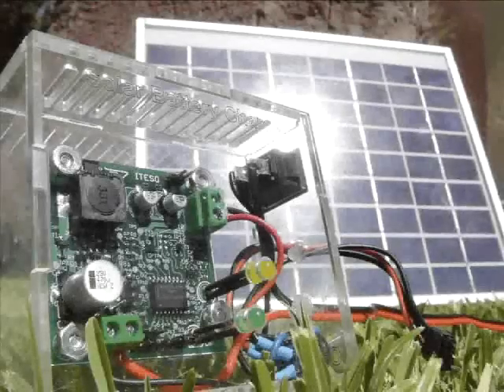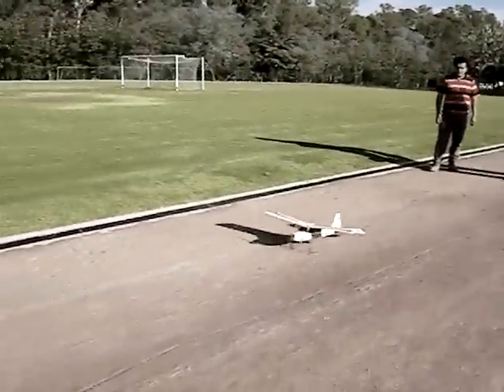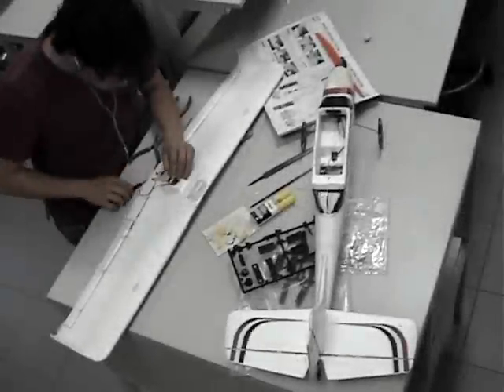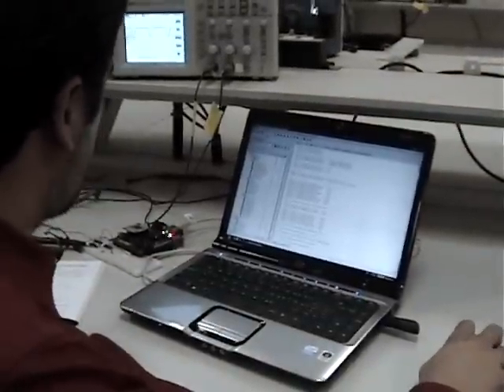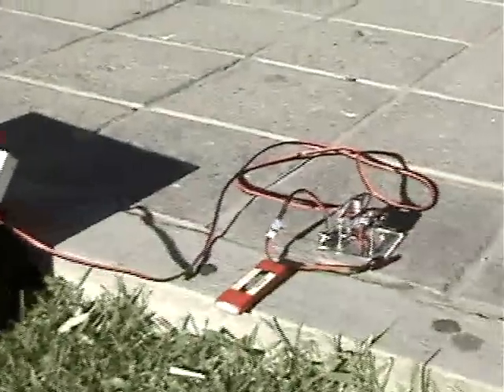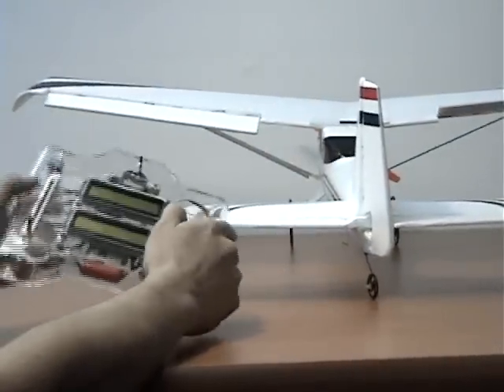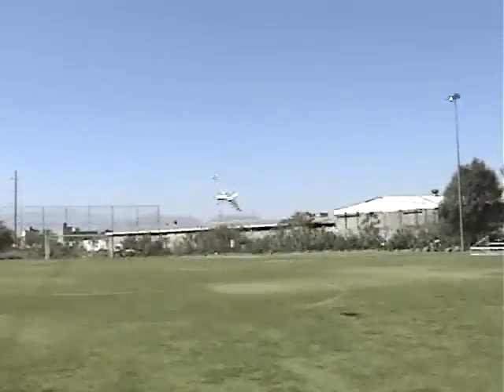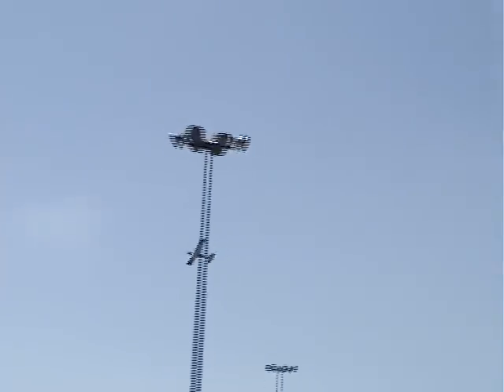Futuros ingenieros "aterrizan" en la recta final de concurso internacional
Un avión de diseño estilizado, de producción a bajo costo, que funcione con base en tecnología inalámbrica a control remoto y ecológico, es la propuesta que les ha permitido a Jorge García, Antonio Luna y Ángel Corona, estudiantes de Ingeniería Electrónica en el ITESO, avanzar en un importante concurso internacional como es el Freescale Technology Forum Design Challenge Americas, que se realizará en Orlando, Florida. En días pasados, se convirtieron en uno de los tres equipos finalistas en la justa en la que participan alumnos de universidades y empresas de México, Estados Unidos y Canadá.